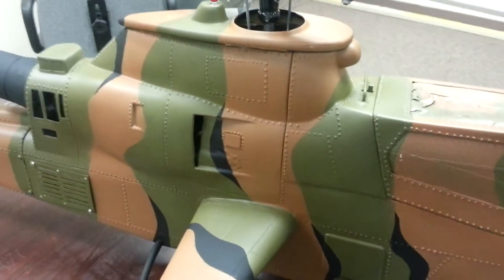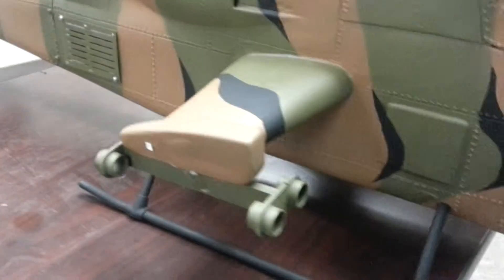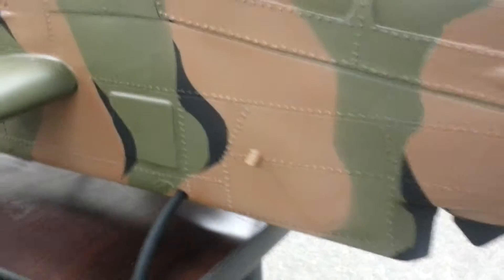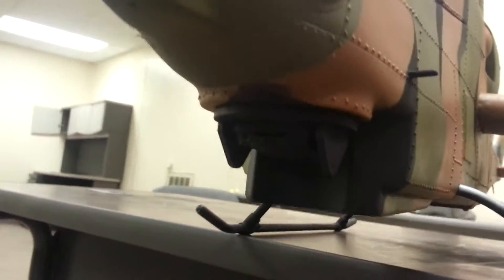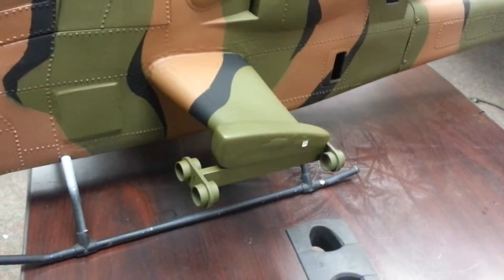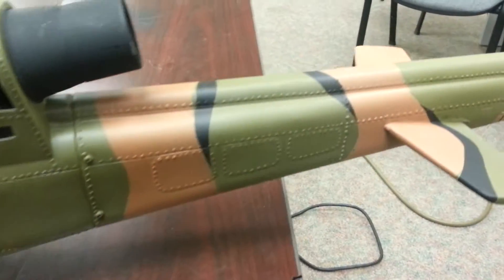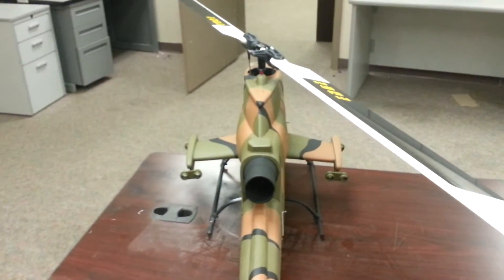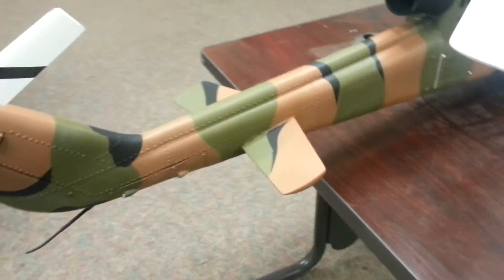AH-1S Cobra Scale Build- JGSDF Paint and 360 walk around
Quick video on the paint finally getting wrapped up and a walk around if the progress. Close to 20 months building, fabricating, customizing and painting ip yo this point. Trex 600 custom mechanics.